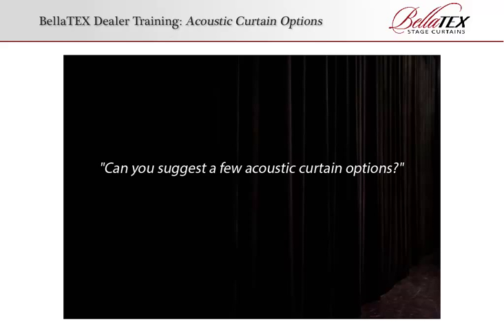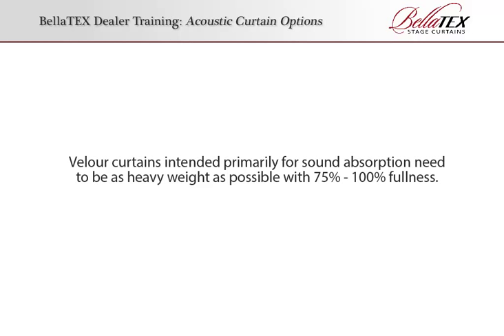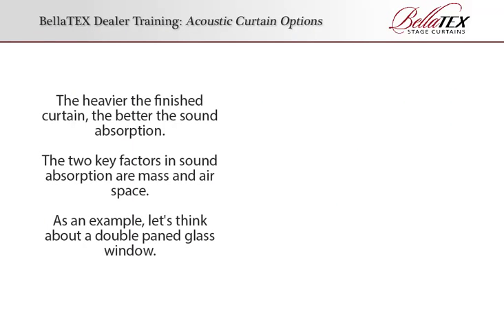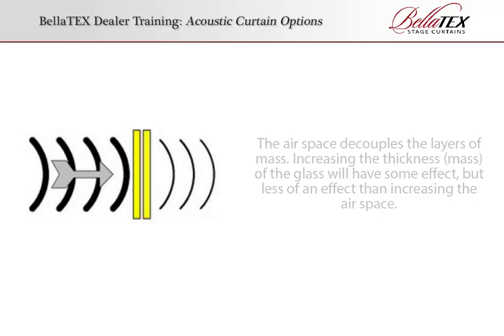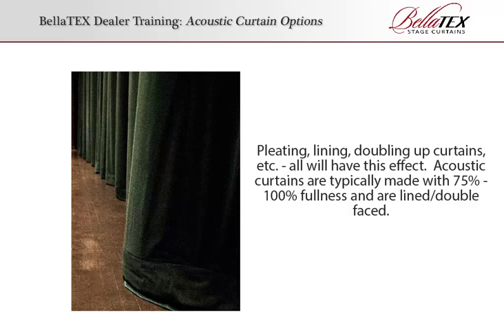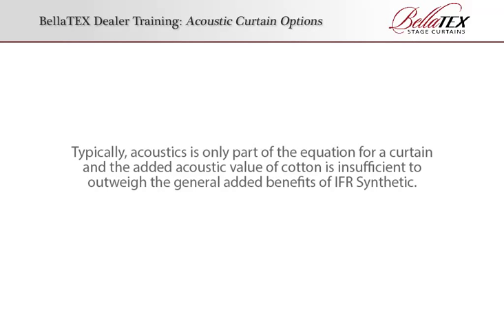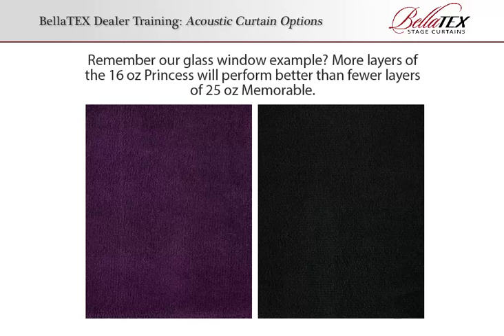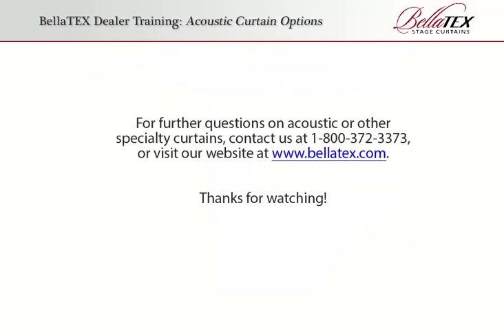Acoustic Curtains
Velour curtains can dramatically reduce high frequency echo and excessive reverb in a room.  Velour curtains intended primarily for sound absorption need to be as heavy weight as possible with 75% - 100% fullness.  Adding extra layers through double facing or lining will provide additional sound dampening.

The velour will perform better if it is sewn "nap up", (upside down), because the pile will lay open and stay fluffed out better.  This does not look as nice as nap down and tends to capture more dust, but provides better acoustic performance.

The heavier the finished curtain, the better the sound absorption. The two key factors in sound absorption are mass and air space. As an example, let's think about a double paned glass window.

The air space decouples the layers of mass. Increasing the thickness (mass) of the glass will have some effect, but less of an effect than increasing the air space. The biggest initial gain in sound absorption comes by creating the air space to begin with.  You can find this information, and more, on our website here. For detailed information on sound proofing, there is a very helpful site here, which focuses on architecture but has great information about the science of acoustics.

If we translate our glass window example into textiles, we can determine that to have maximum sound absorption we will want lots of layers of fabric with air space between the layers.  Pleating, lining, doubling up curtains, etc. - all will have this effect.  Acoustic curtains are typically made with 75% - 100% fullness and are lined/double faced. As you can imagine, a flat piece of fabric does very little to absorb sound, just as a single pane glass window would do very little.

Cotton fabrics tend to perform slightly better than IFR Synthetics in this respect, primarily because of the added mass.  Typically, acoustics is only part of the equation for a curtain and the added acoustic value of cotton is insufficient to outweigh the added benefits of IFR Synthetic.  In a case where the curtain project you are working on is solely about sound dampening and acoustics, cotton is probably a better choice.

For more questions on acoustic or other specialty curtains, contact BellaTEX Stage Curtains at 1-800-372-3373.